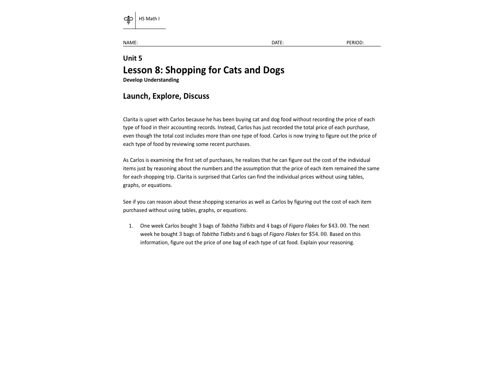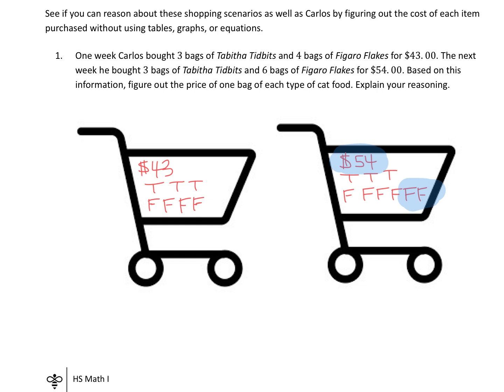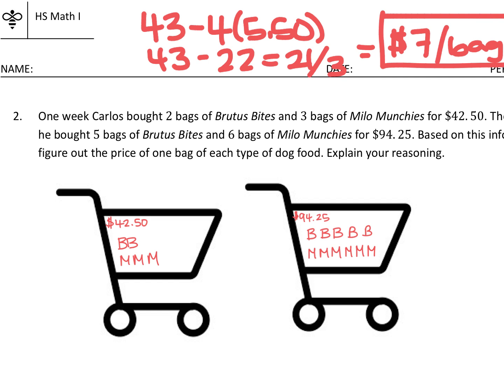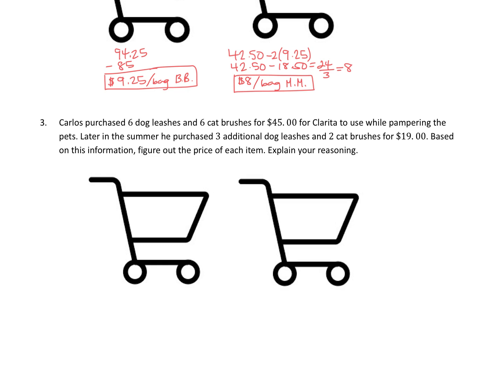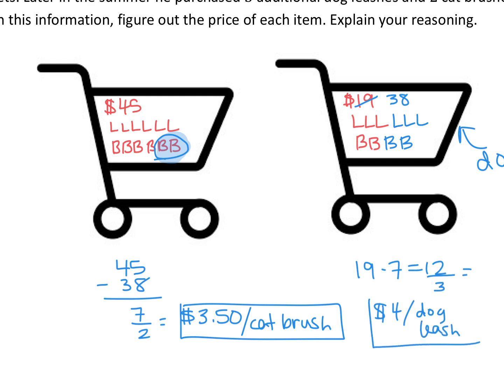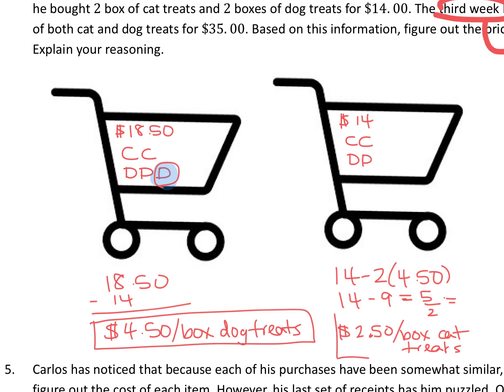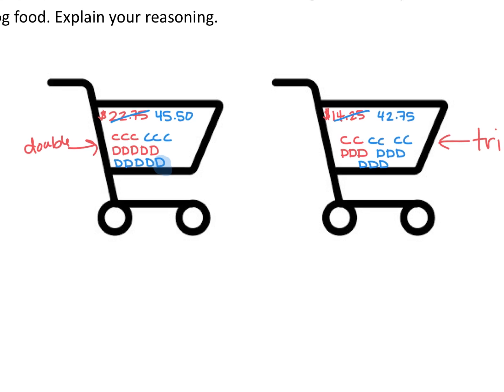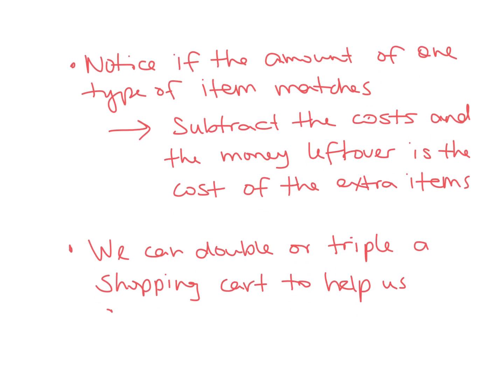5.8 Shopping for Cats and Dogs